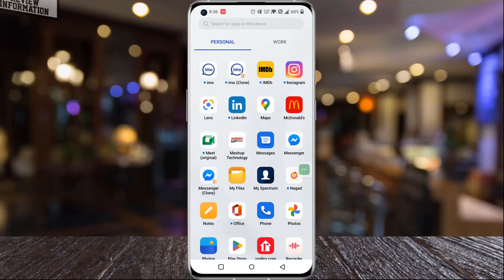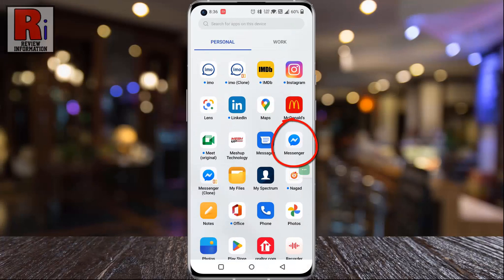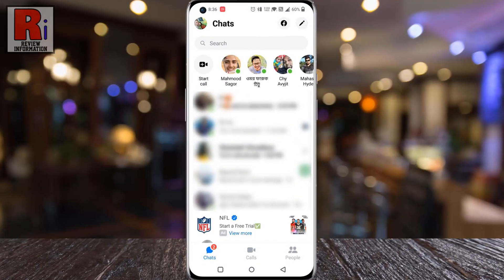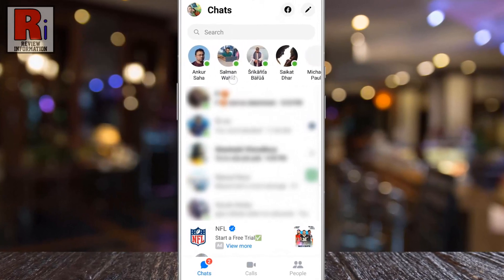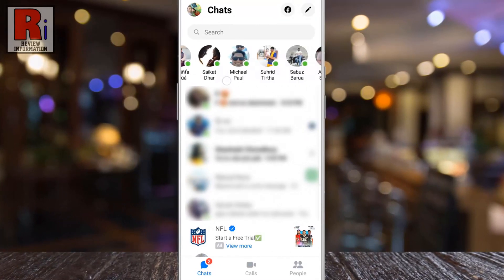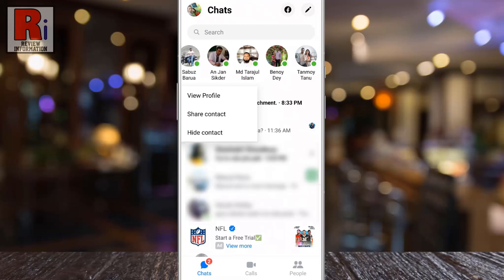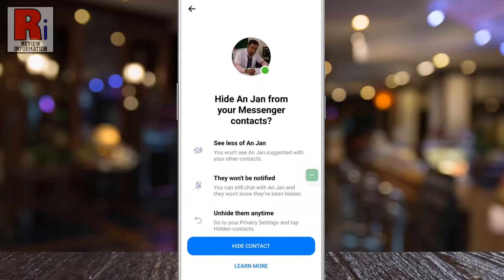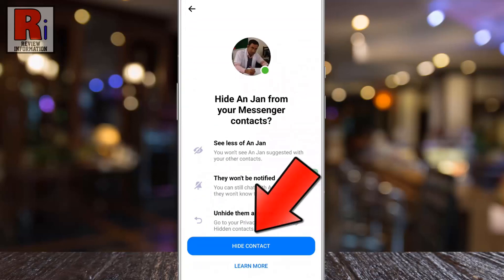How to Hide Any Contact Shortcut on Facebook Messenger (New Update)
In this video I will show you, How to Hide Any Contact Shortcut on Facebook Messenger. Make sure you have updated your messenger app.

Open the Facebook Messenger app. At the top of the chats, you will see all the contacts who are online now. Tap and hold on any person’s profile image inside of this section. And you will see an action menu will appear. Tap on, hide contact. Read what will happen when you hide this contact. And then tap hide contact. You will then see the confirmation, this contact has been hidden. And the contact shortcut will be gone from this section.